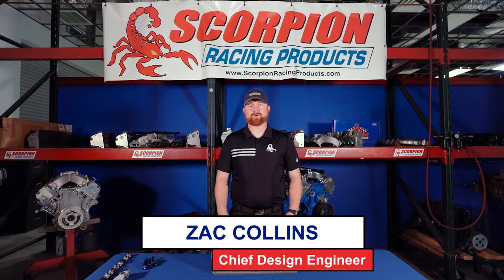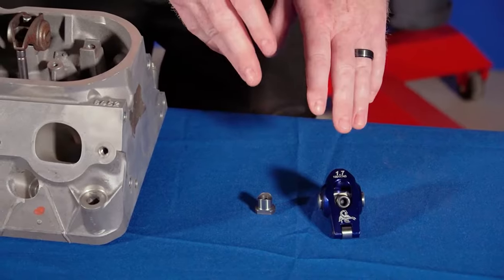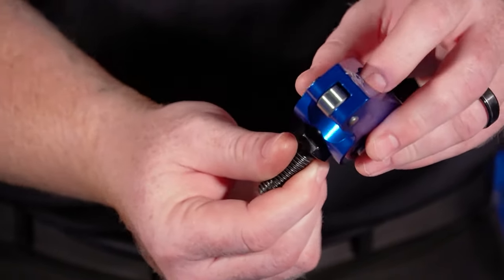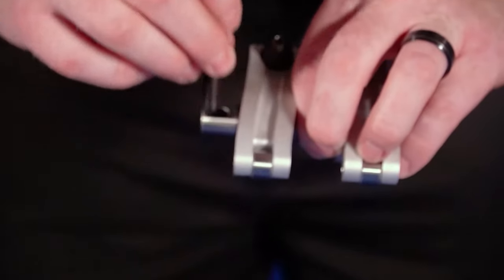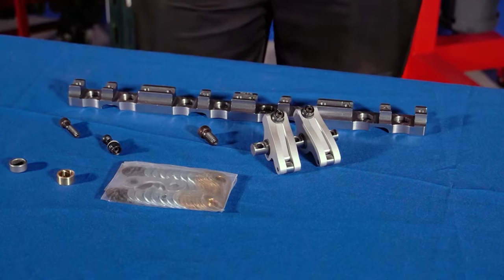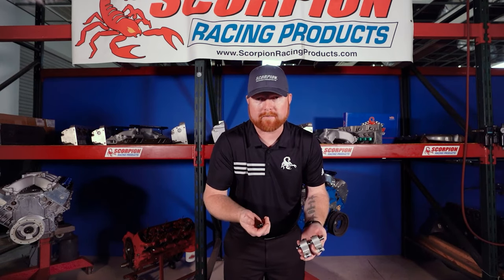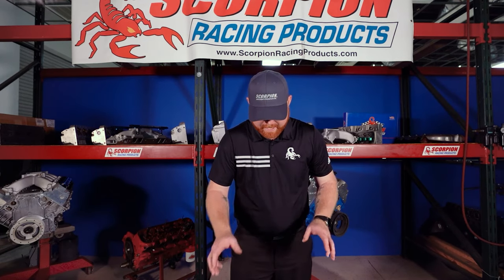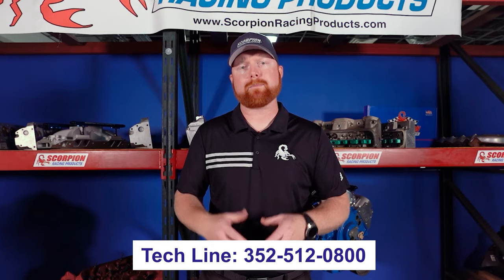Difference between pedestal, stud, and shaft mount rocker configurations